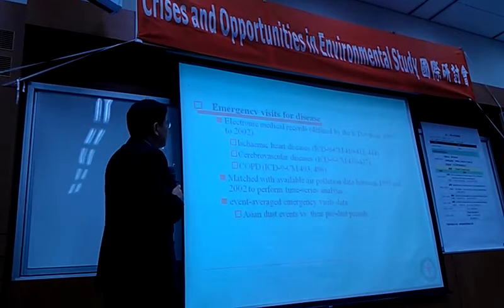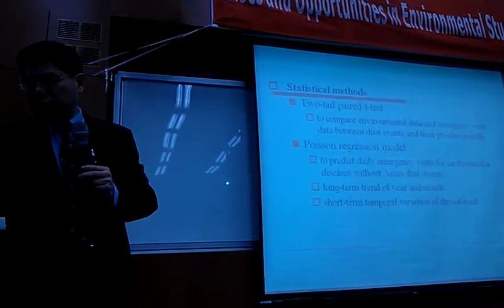Health effects of Asian Dust storms: The Taiwan Experience 詹長權VIDEO1543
Health effects of Asian Dust storms: The Taiwan Experience 詹長權教授 Crises and Opportunities in Environmental Study環境的危機與轉機國際研討會(二）